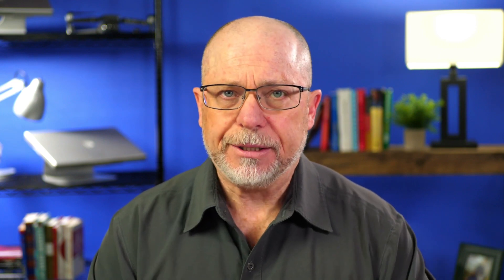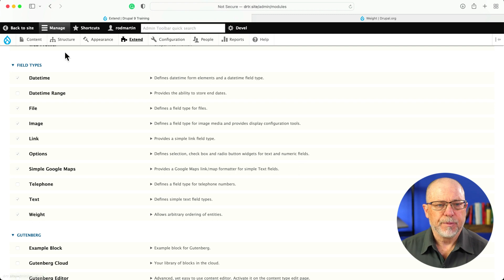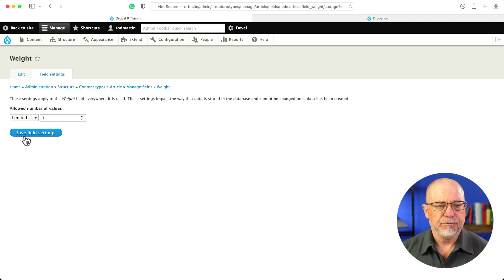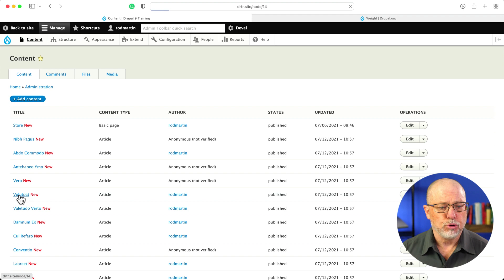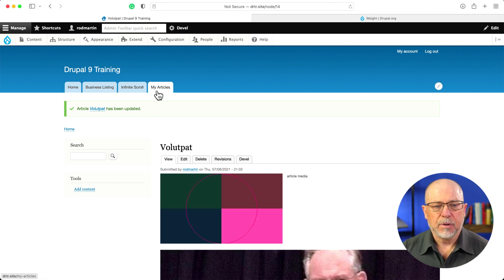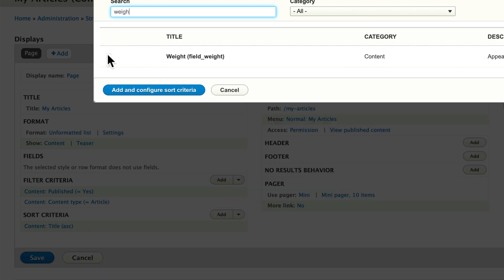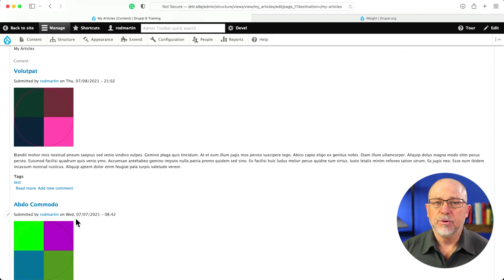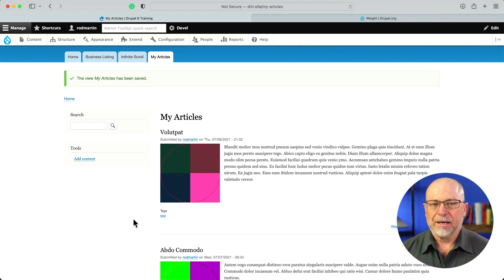How To Use the Weight Module in Drupal 9 To Re-arrange The Order of a View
One of our OSTraining members asked how to move a few results from a view up to the top of the results and put them in the order they want.  The easiest way to do this is with the Weight module

This module allows you to assign a numerical weight to a node and use that field to sort the results of a view.  Really awesome stuff!

for more Drupal training!